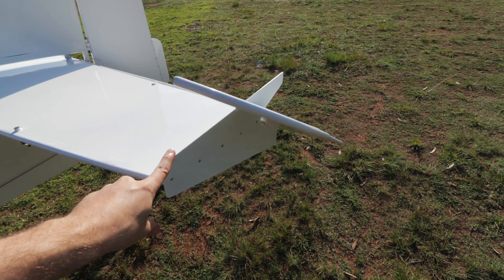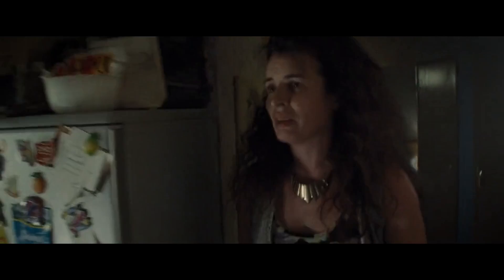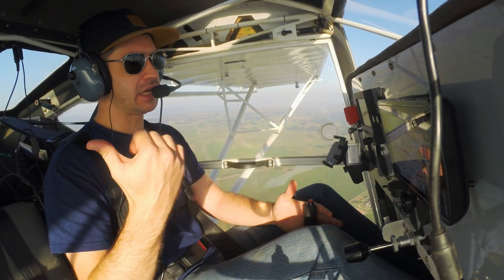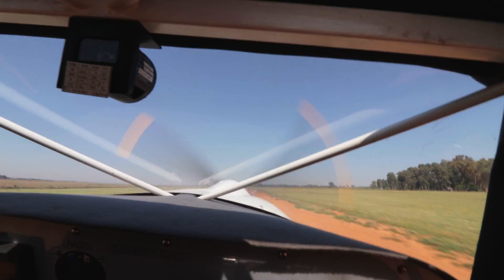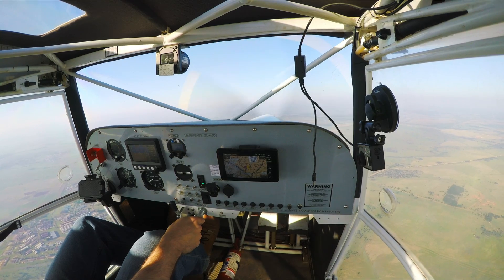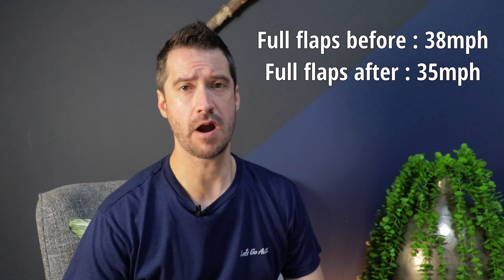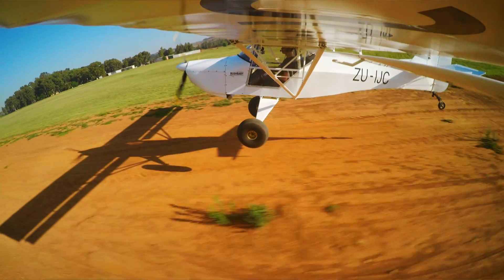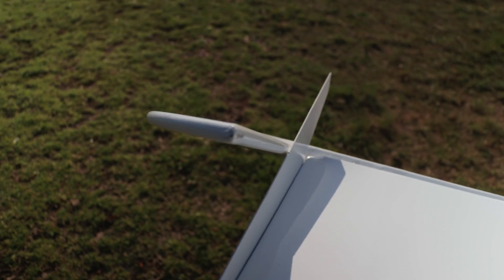Bushplane Tailplane Upgrade - What Makes it Better?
We had a new horizontal stabilizer installed on out KFA Bushbaby bush plane. So I put it through it's paces, and the results were surprising.